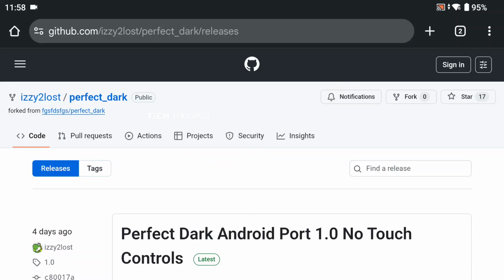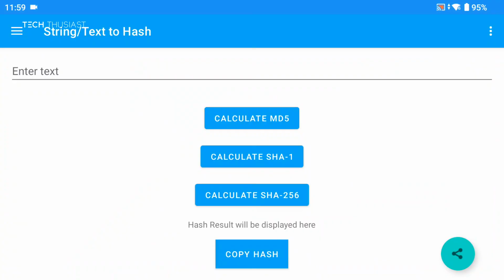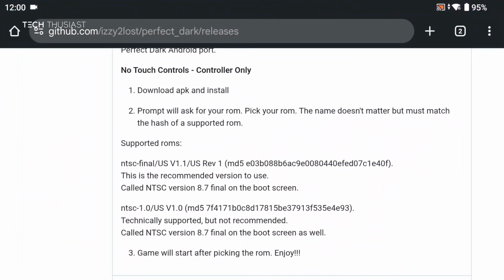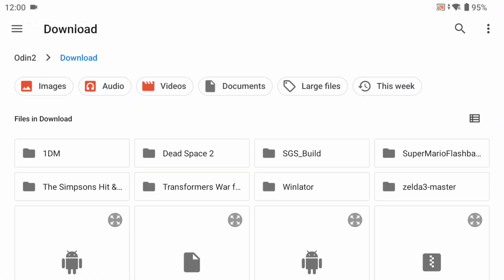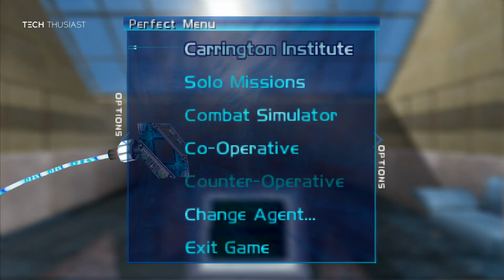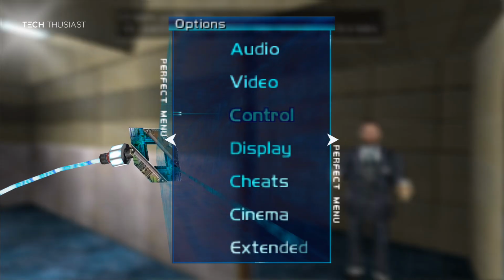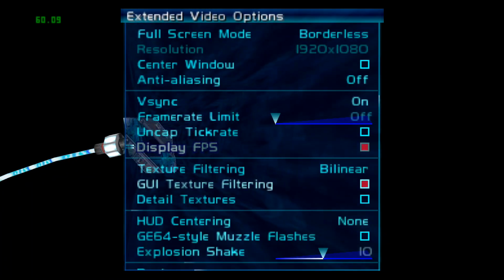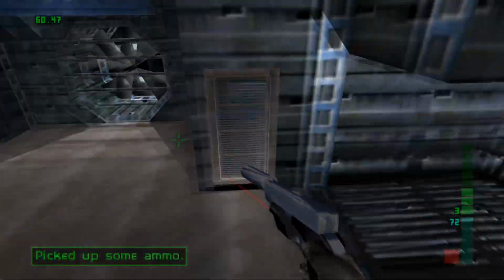How To Play Perfect Dark on Android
In this video I show you how to easily play Perfect Dark natively on Android. At present, there are no on-screen controls but works great with a BT contol pad or Android Handheld. Thanks to those who made this possible.